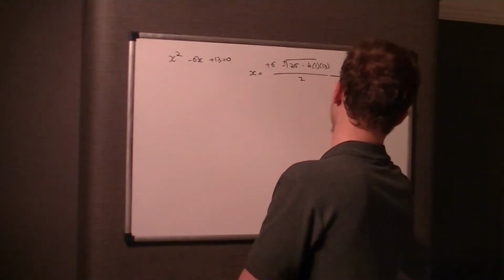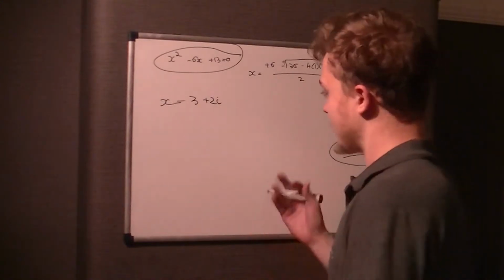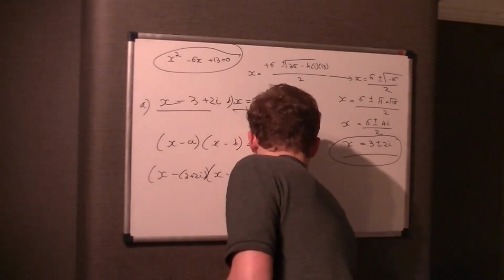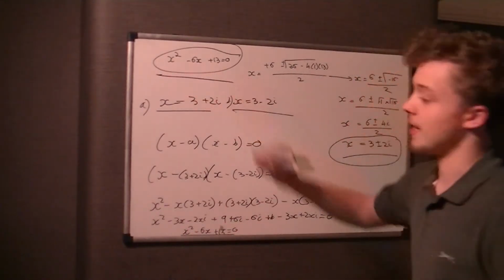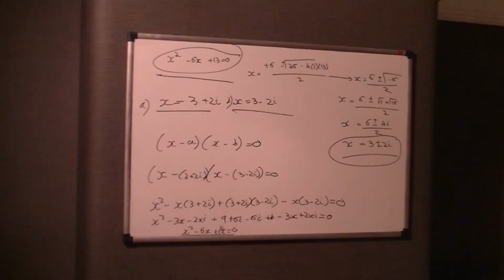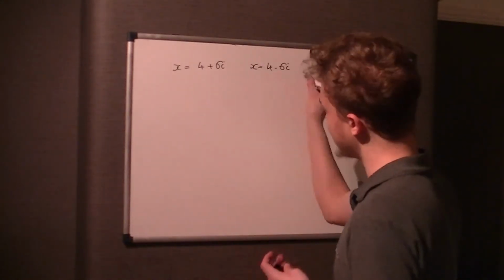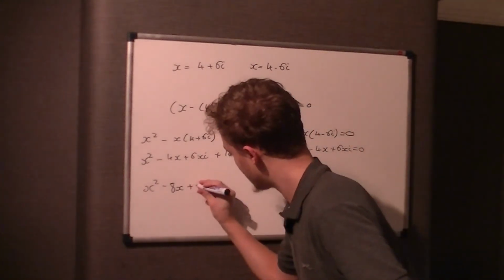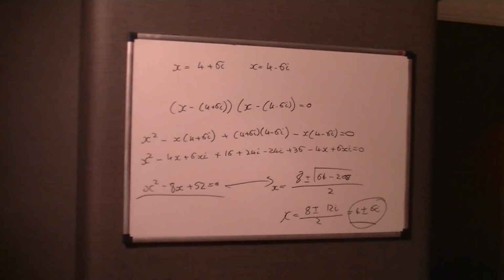FP1; Solving a quaderatic equation with complex roots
Hello All,

Welcome to an FP1 video where we take the idea of complex numbers to another level, in this we start the topic by recapping where we get the complex numbers from and how they always come in a complex conjugate pair !